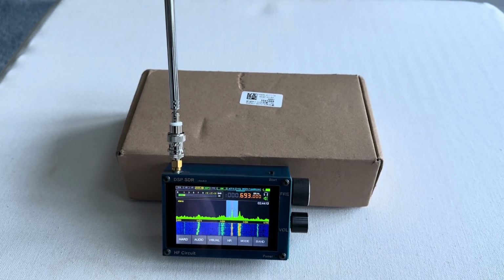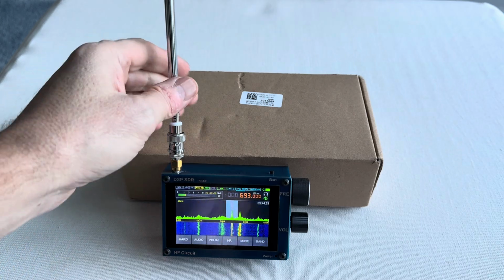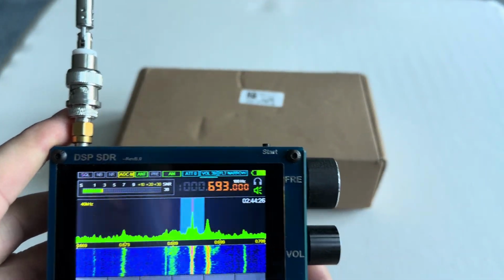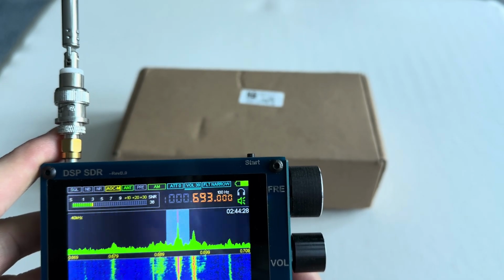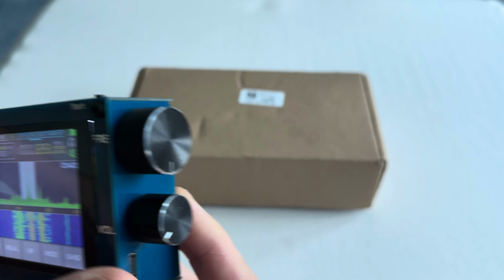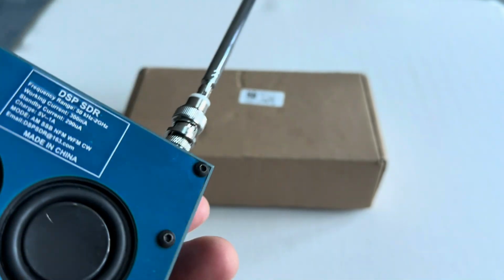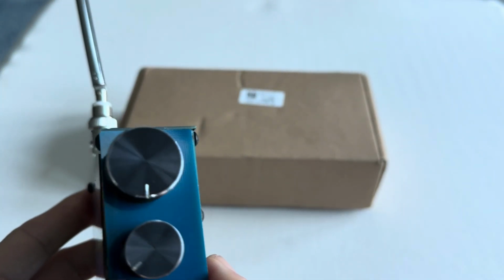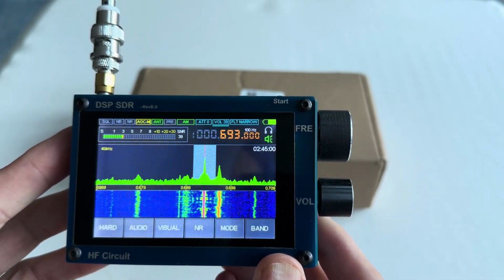Malahit DSP2 portable SDR receiver: unboxing and a brief overview of features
Hi there, after the Raddy debarcle, I was in the market for a new radio; preferably something to take away with me on my trips. Not that I need to replace the superb Tecsun PL-880, but that has been my go-to travel radio for about 6 years now. This radio looks like it might fit the bill.